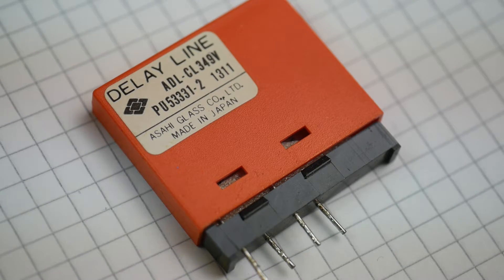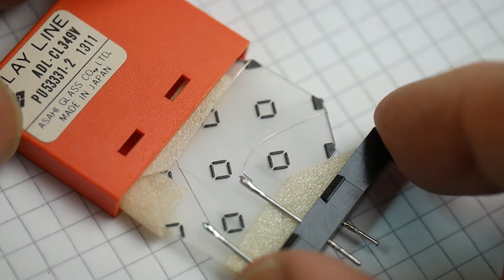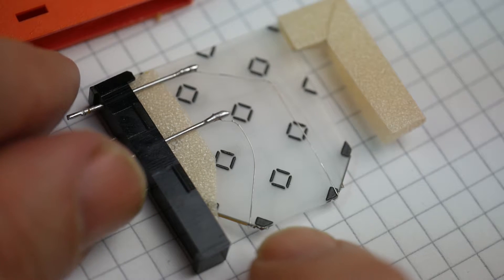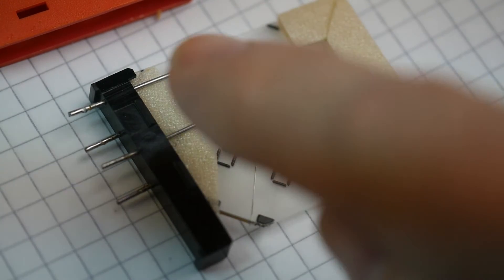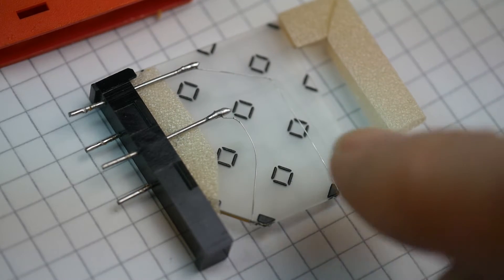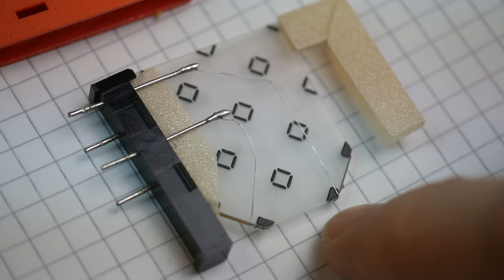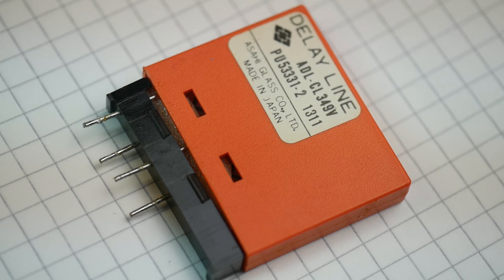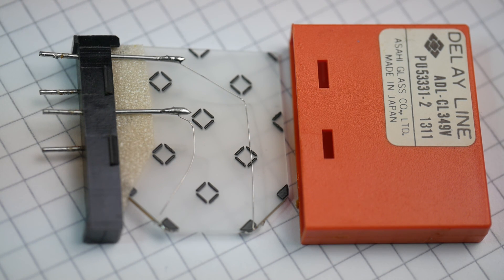Inside a PAL Delay Line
Found a 64μs PAL colour delay line while looking for something else. It's a precisely-ground quartz block with two piezoelectric transducers bonded onto it. The PAL video signal would be sent through this component in a TV receiver,and it would store, in analog form, one entire scanline. The resulting signal processing step would reduce the effect of colour subcarrier phase errors, changing them from completely incorrect colours into more subtle reductions in colour saturation. It's a museum piece now that PAL is no longer broadcast.